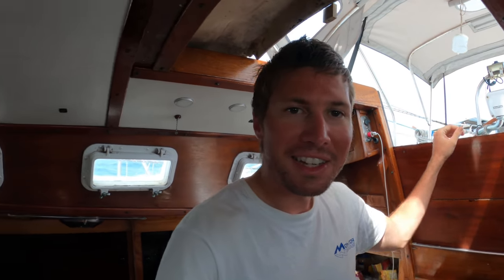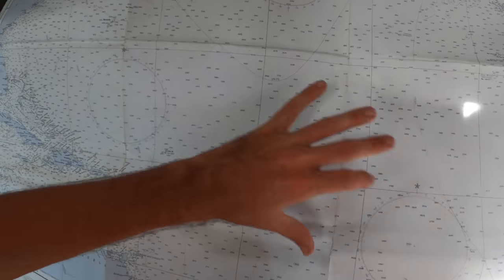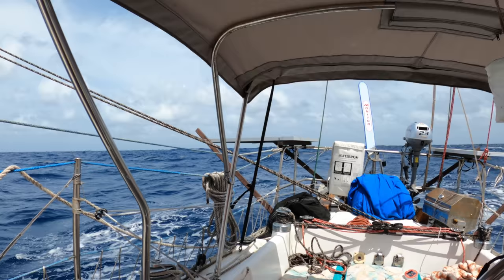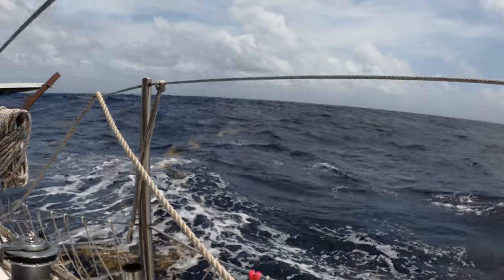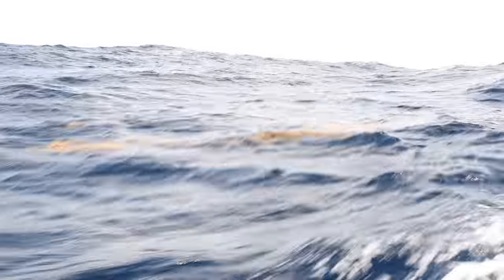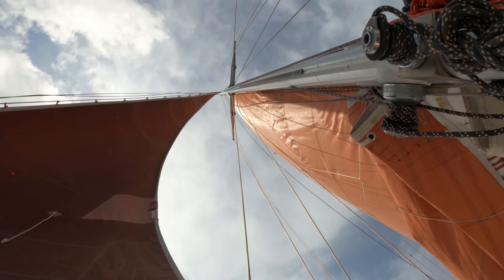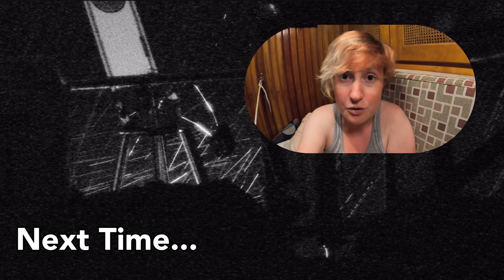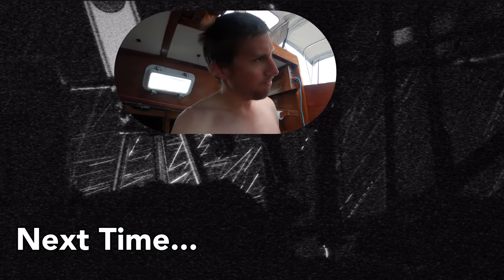Too HOT For CLOTHES | Sailing Wisdom Day 6 [S3 E19]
As we head further south towards the equator, it gets TOO HOT FOR CLOTHES! Maddie dresses appropriately for the heat and Herby enjoys the view out in the middle of the ocean.

0:00 Intro
0:19 Episode Starts
1:01 Weather Forecast at Sea
1:45 Weather Routing Planning
2:30 Alternative Forms of Navigation
3:46 Too Hot For Clothes
5:37 Fast Sailing
10:15 Baking Muffins While Sailing
13:00 Night Watch Begins